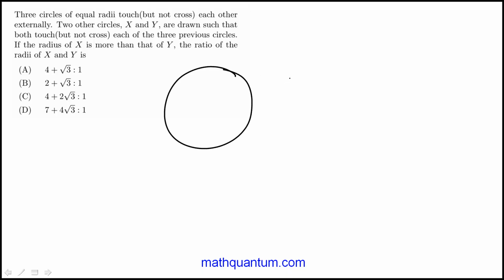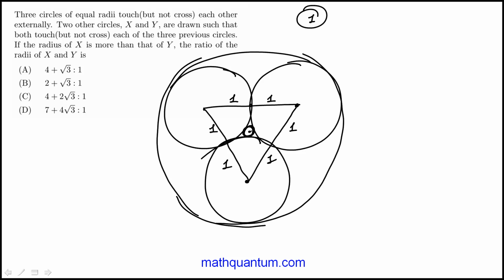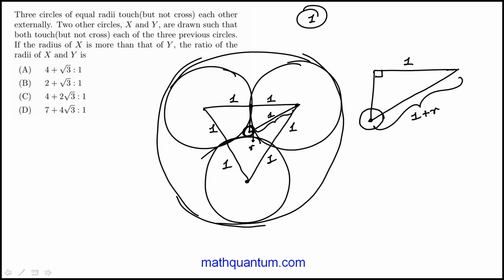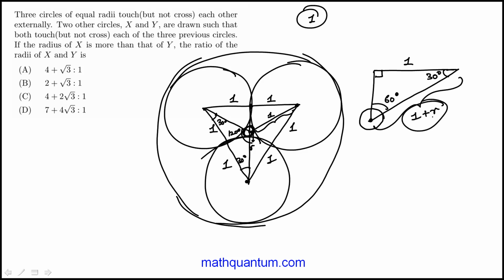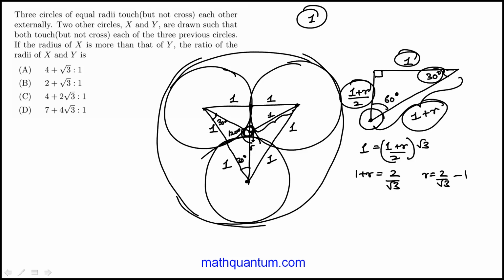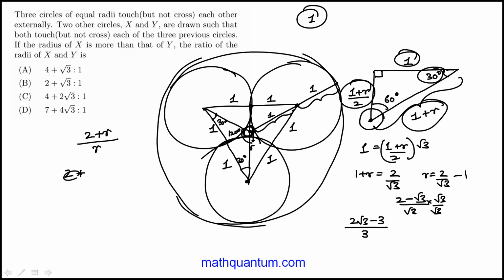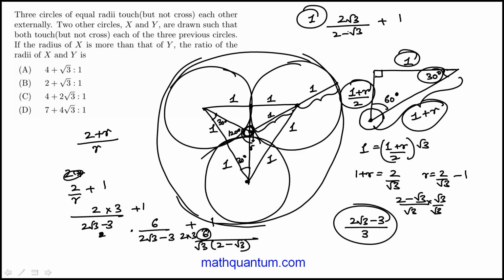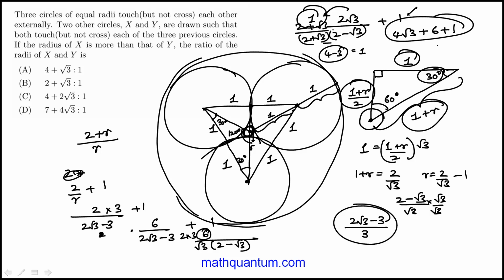Question 17 2024 CAT Quantitative Ability Slot 2 Three circles of equal radii touch(but not cross)